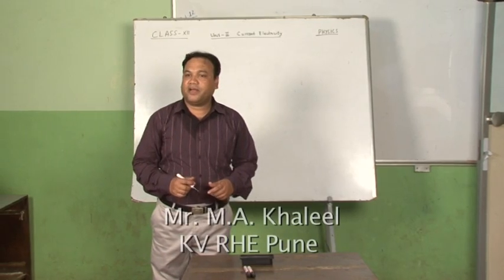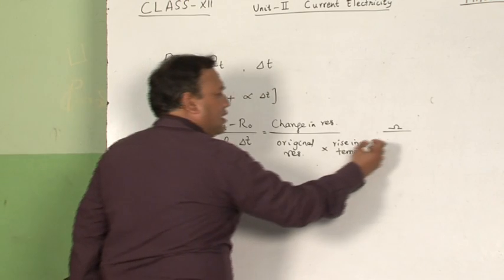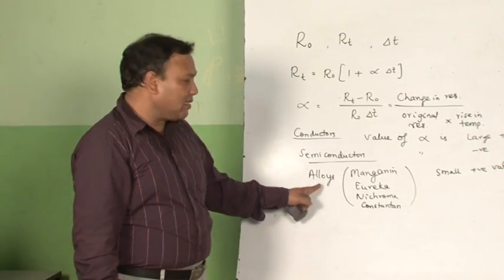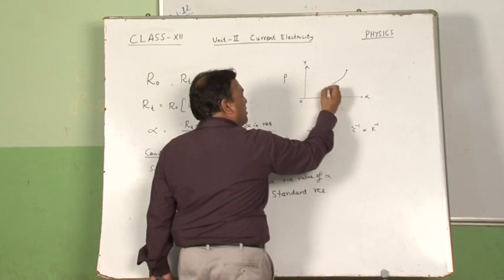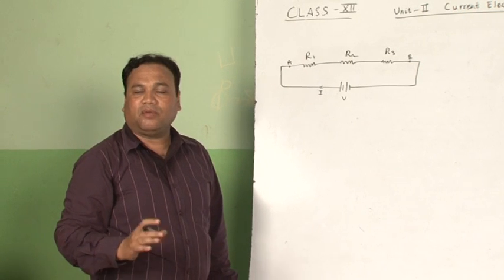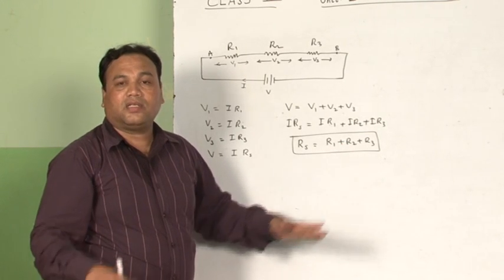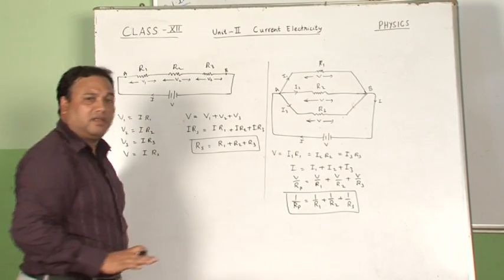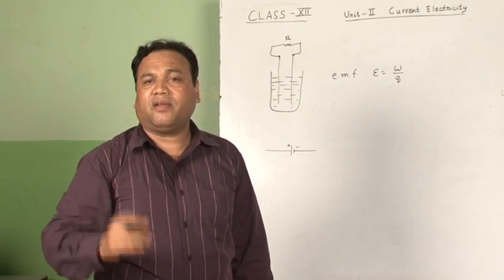Chapter3-Current Electricity 2/7 Physics XII